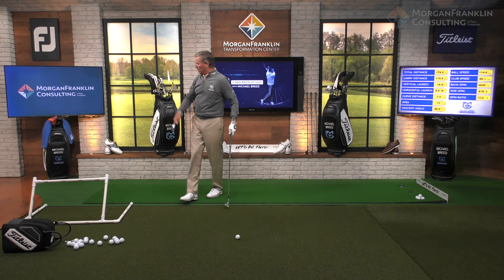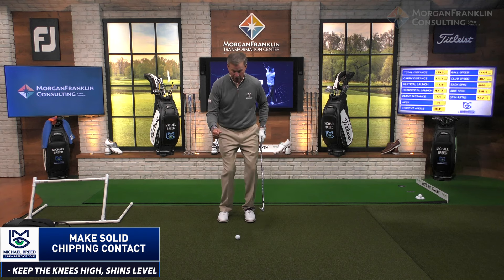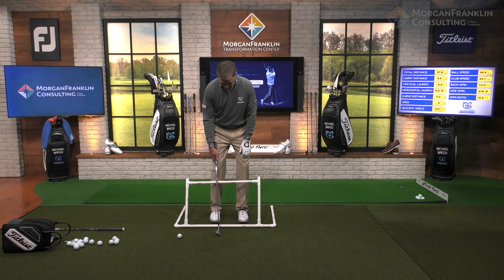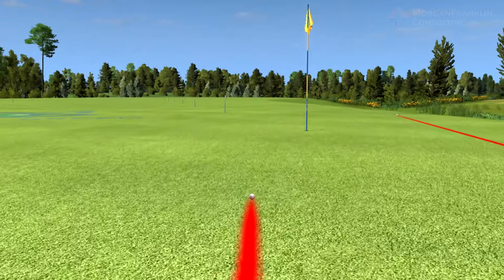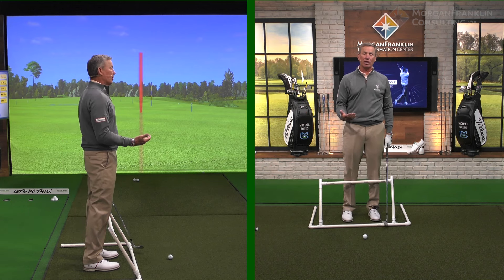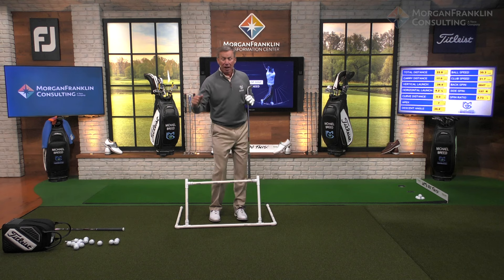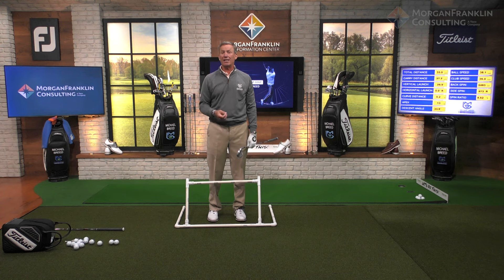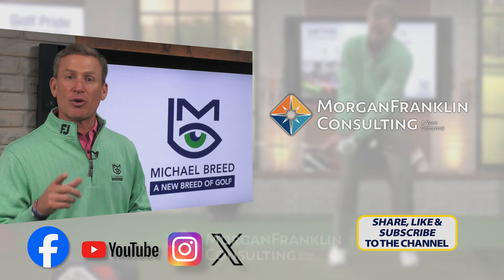A Simple Drill to Make Solid Chipping Contact... with Michael Breed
When it comes to short game, solid contact is a prerequisite element in distance control. If your contact is inconsistent, you cannot accurately predict the necessary energy required to get the ball to go the right distance. If you struggle with contact in your short game, you may be making this critical mistake.  In this video, Michael Breed will show you how to solve the issue with your lower body, and head movement so you can create predictable, consistent contact on your chip shots. If you have been told you move your head too much in chipping, this is why.

Michael will be posting multiple videos to help you improve your game each week.

This video will help you increase your clubhead speed right away! You can’t maximize your clubhead speed without understanding how the wrists work. Check out this video to learn proper wrist hinge for speed! We welcome your suggestions so please enter your ideas in the comments. We read them all!

A Key Element for Distance…How Your Hands Add Speed